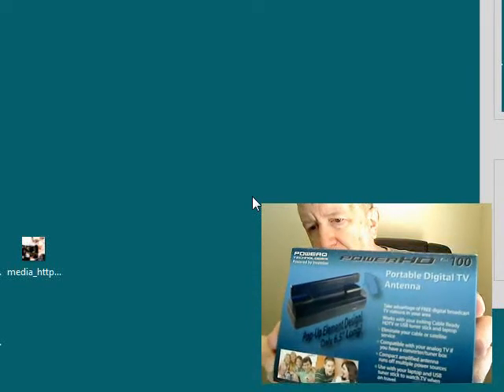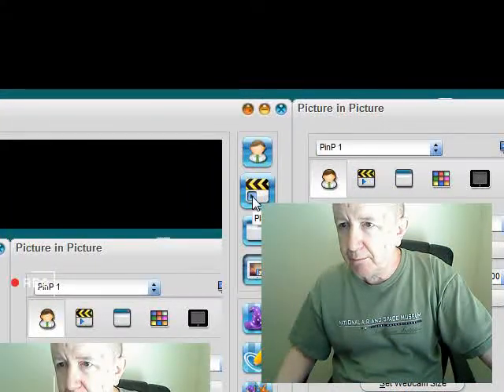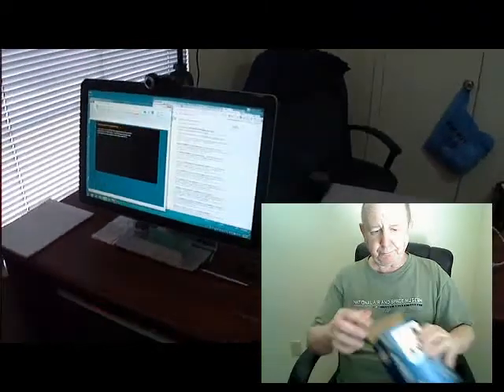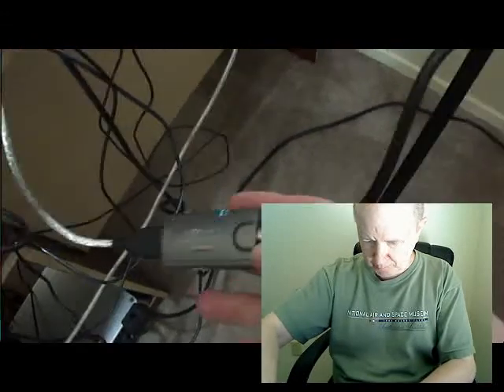Reveiw of PowerHD 100 Portable Digital TV Antenna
This is an un-boxing and review of the PowerHD 100
Portable Digital TV Antenna.

  Update and Warning:  If you watch the video and see me trying to get the bottom of the unit to "snap" back on ...Well the bottom was broken.  It seems to be a problem with the units.  If you buy one of them have super glue on hand! You will need to glue the bottom.
  Also in the video I had not turned on the amp!  So it did even better with the amp turned on.
  So the unit works very well but the poor construction of the unit (bottom part) is going to hurt the product and the company.
  I in fact am returning it to Amazon for a refund!